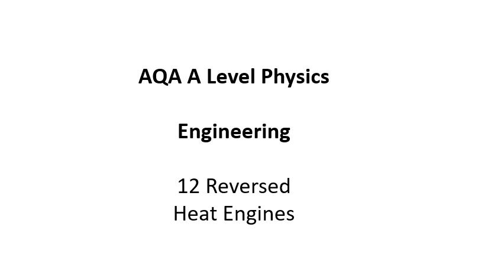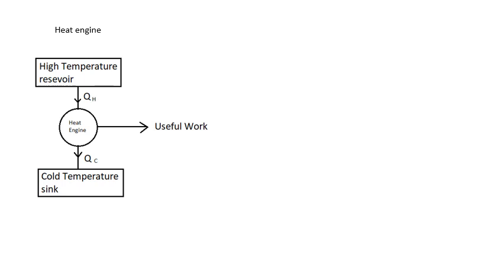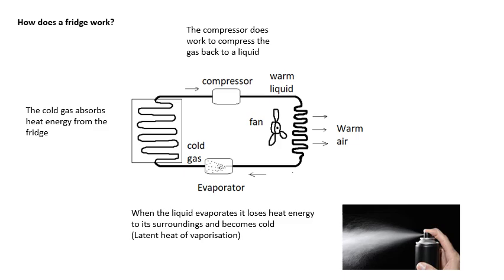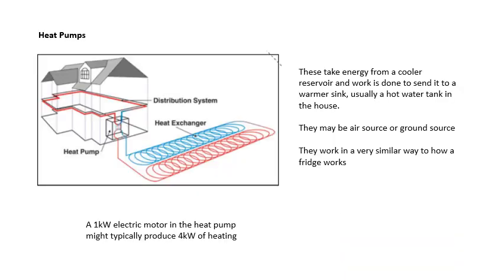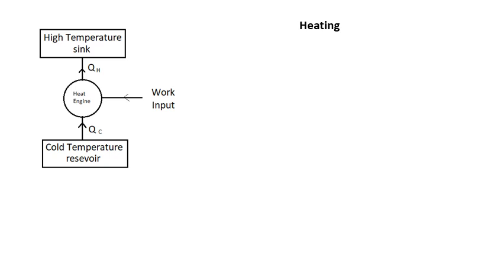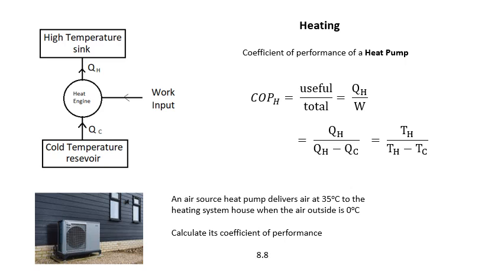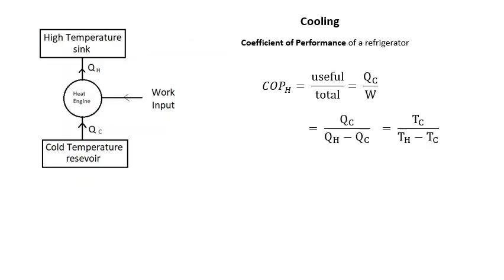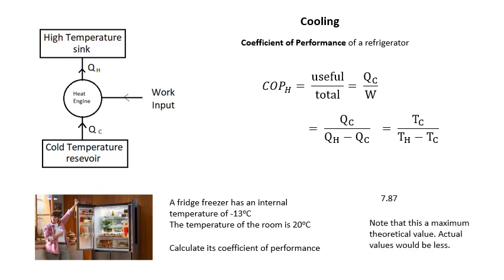AQA A Level Physics: Reversed Heat Engines